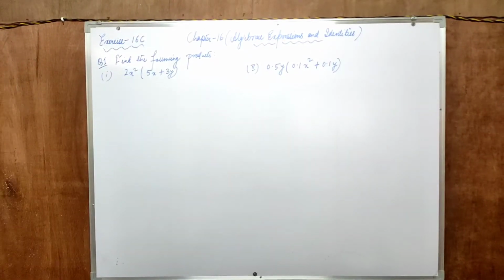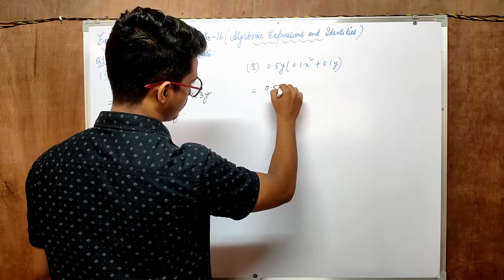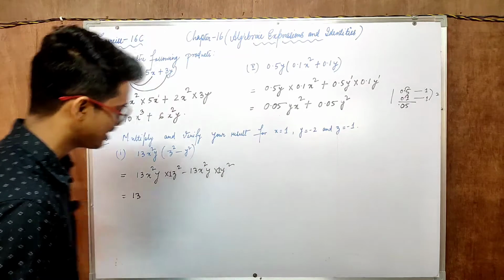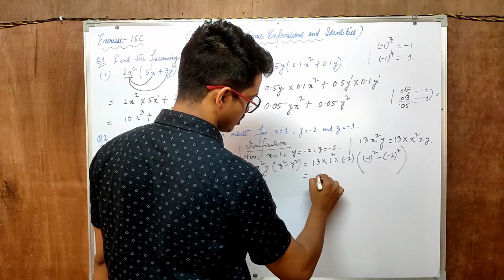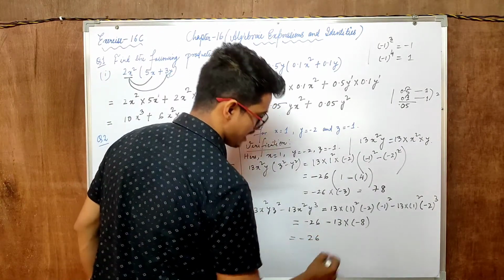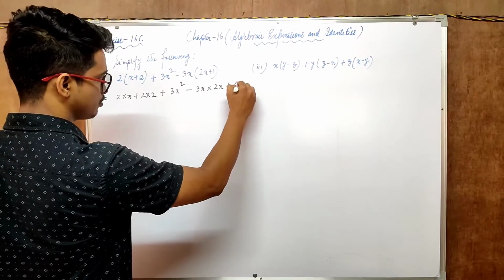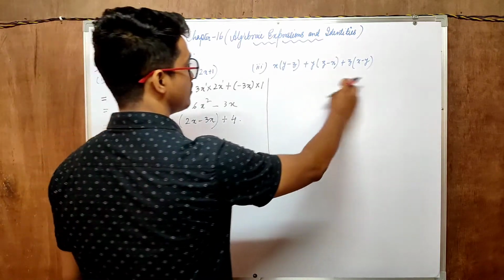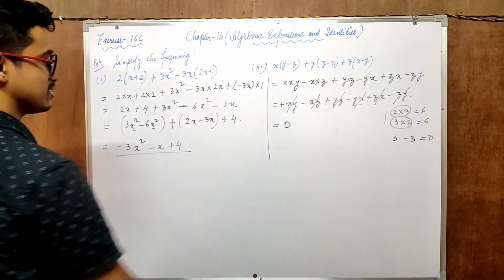Class VIII | CHAPTER-16 | Algebraic Expressions and Identities | EXERCISE-16C (Part-1)